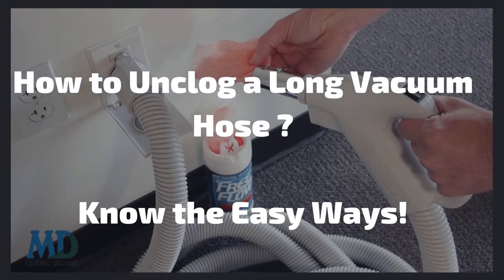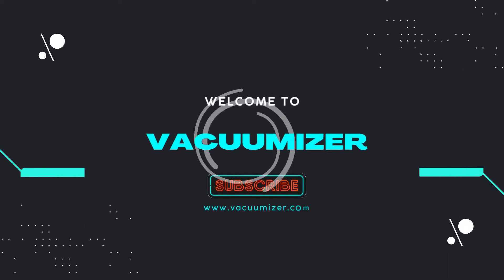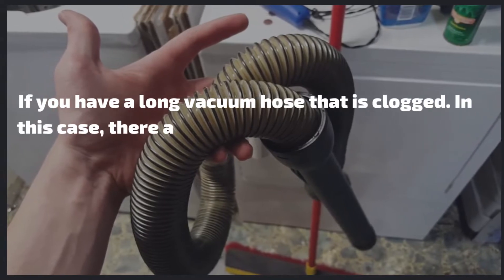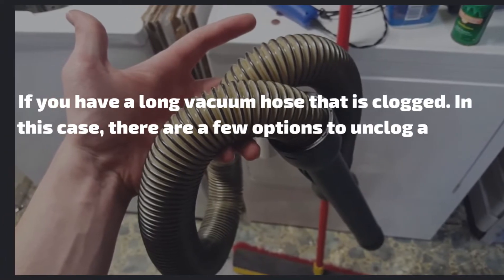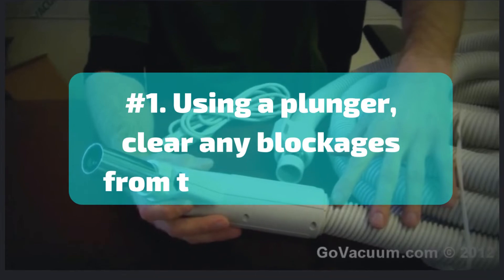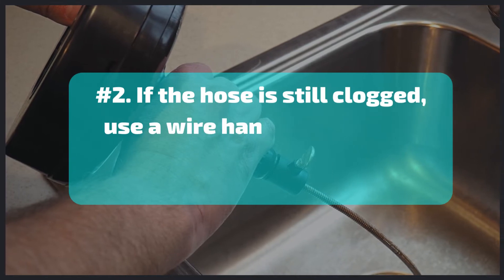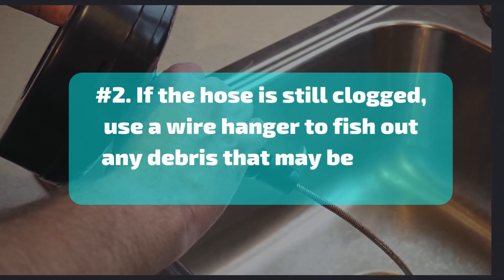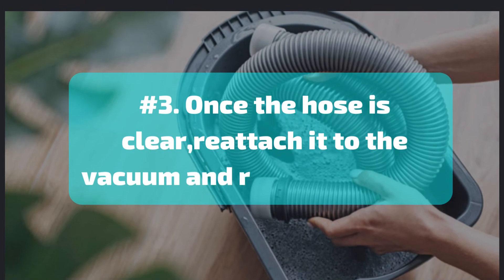How to Unclog a Long Vacuum Hose – Know the Easy Ways!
If you have a long vacuum hose that is clogged. In this case, there are a few options to unclog a long vacuum hose:

#1. Using a plunger, clear any blockages from the vacuum hose.

#2. If the hose is still clogged, use a wire hanger to fish out any debris that may be stuck inside

#3. Once the hose is clear,reattach it to the vacuum and resume cleaning